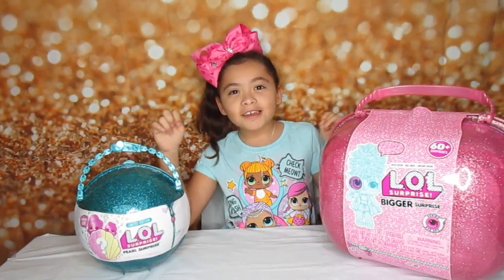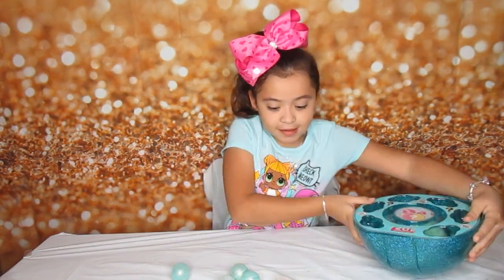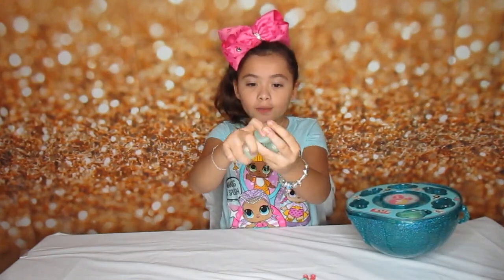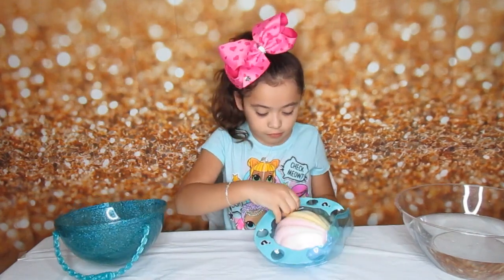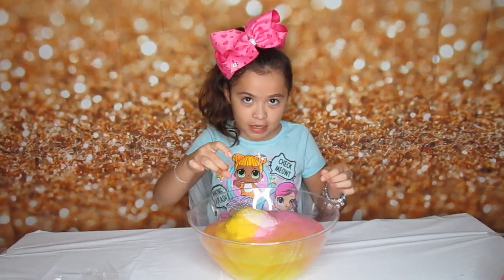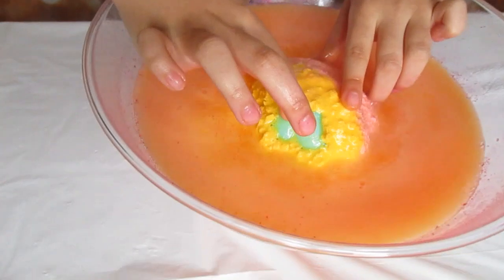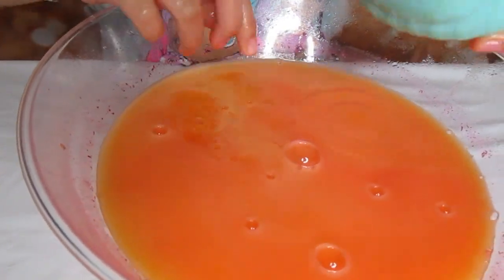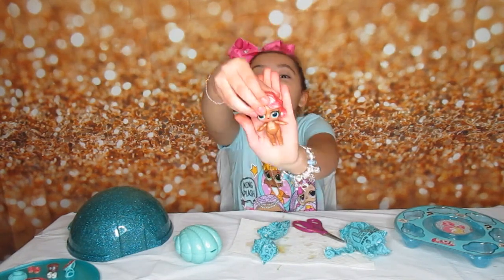LOL DOLLS Pearl Surprise Unboxing! Birthday Present Part.1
Hi👋 Unicorn Friends! 🤗🦄🌈

Welcome to our Sweet Fun Playful Channel;
We are Two 👭Sisters who Love to make Slime, who love Toys and have a Fun Time we also  make Family Friendly Fun and Playful Videos and we Love to go shopping at our favorite stores!

On this Video Allie got Two LOL SURPRISE (The Bigger one and the Pearl One) This is Part.1 Unboxing!

We also love Disney and to make our Family and Friends Laugh! 😊

And you will always be notified when we upload a new video!

Keep Looking Up⬆️
There may be a Rainbow🌈 waiting for YOU!💖

Be Brave❤
Be Creative💙
Be KInd💚
Be THankful💛
Be Happy🧡
Be YOU💜